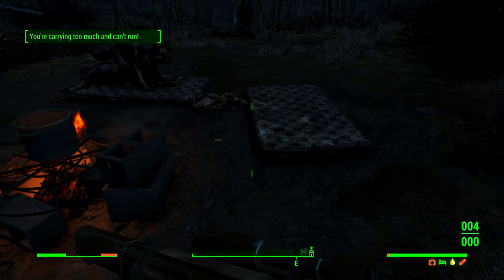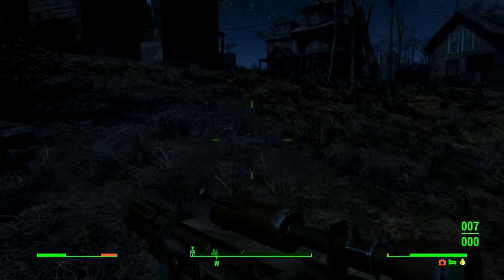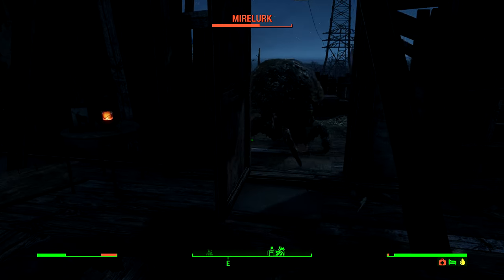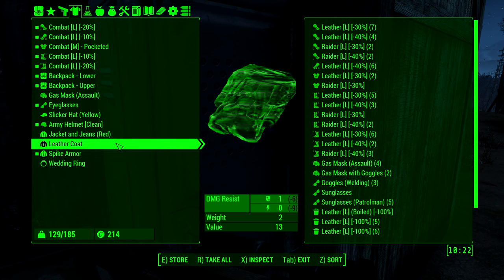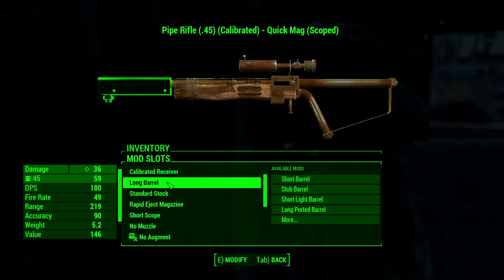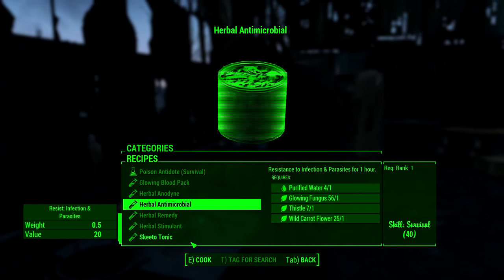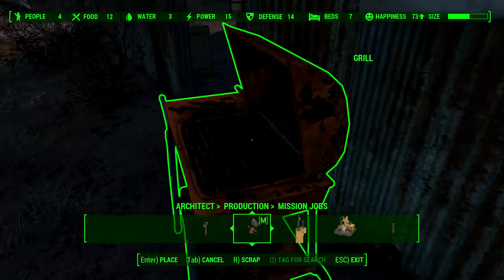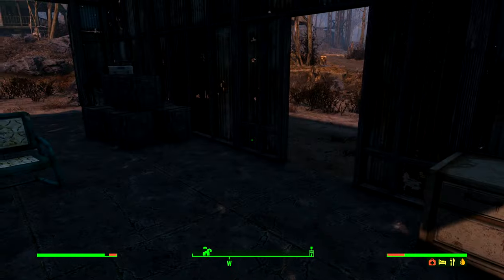Horizon 1.8 | Outcast Desolation | Episode 26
Horizon is a large scale overhaul of Fallout 4 that rebalances and expands the gameplay from the ground up. It contains thousands of changes, redesigned systems, and new additions to very carefully balance everything together. The goal of this mod is to create a more challenging and immersive experience.

I am playing on the most challenging difficulty Outcast Desolation. Here, outcast means that NPC damage is increased to 3.5x, and doctor costs are increased. Desolation mode the game feel much more like a survival game.  It greatly reduces the loot, and rebalances a few other settings to make the game more challenging.  This mode is highly recommended if you want a more challenging survival feel.